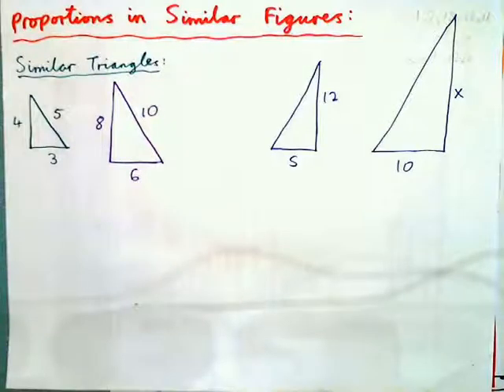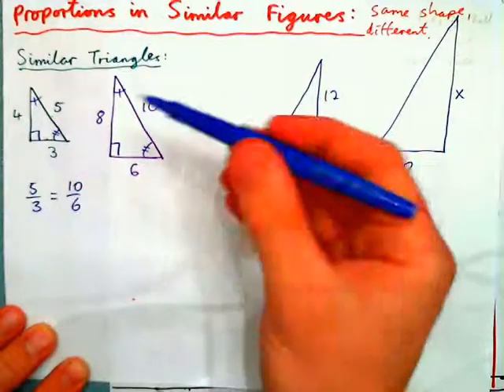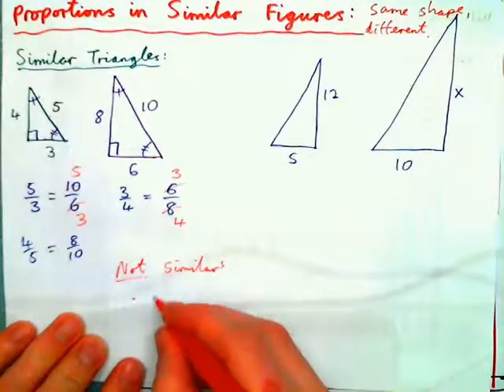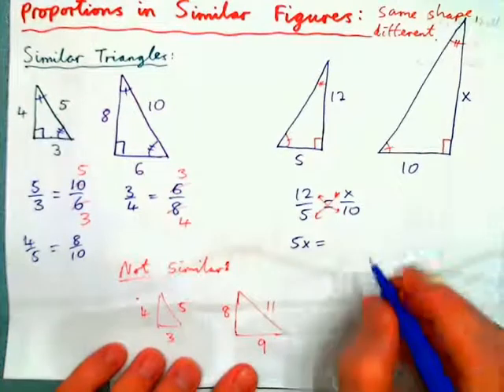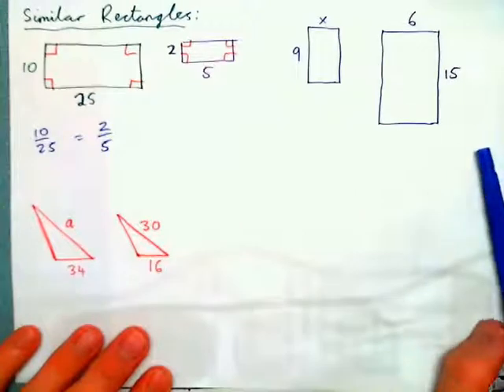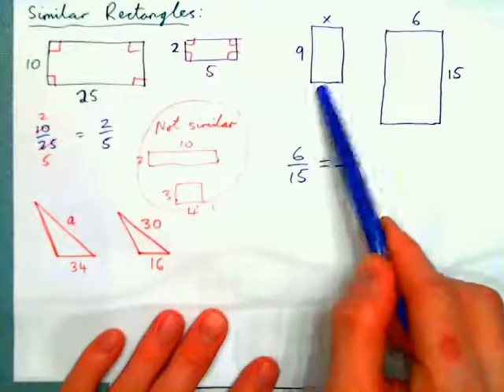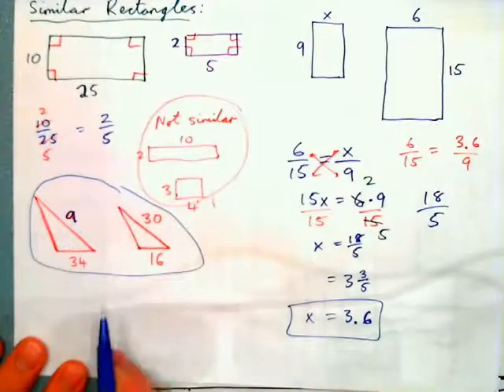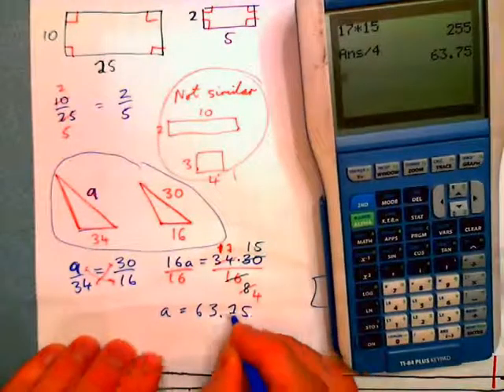Proportions in Similar Figures